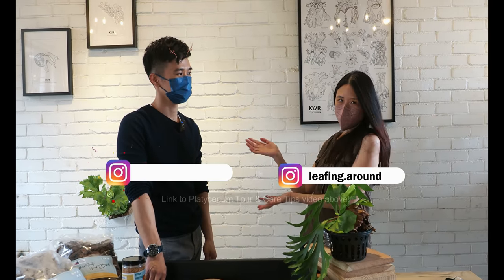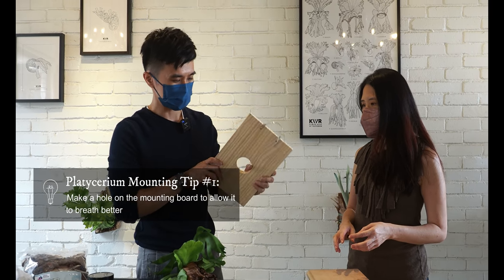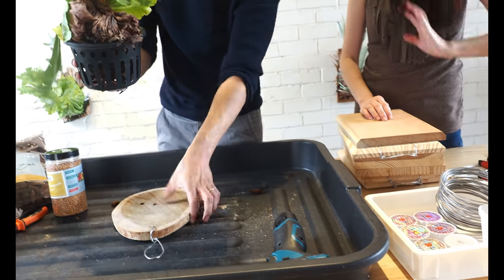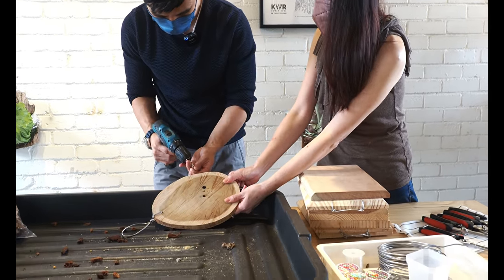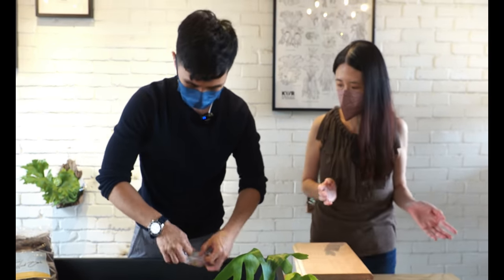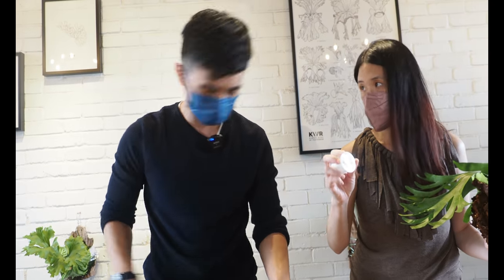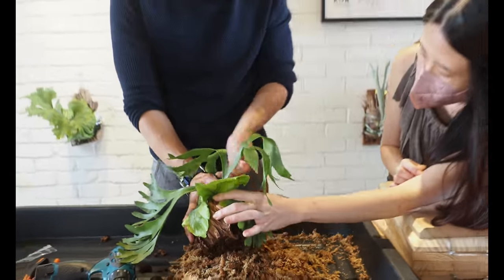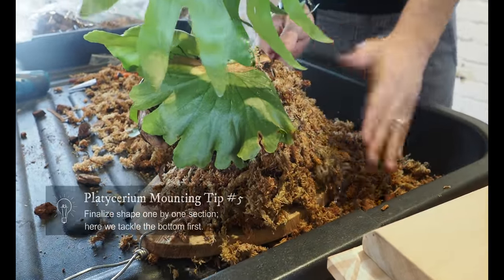How to MOUNT PLATYCERIUM (Staghorn Fern) into a PIECE OF ART with 10 PRO TIPS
Learn the art of how to mount the platycerium or staghorn fern into a beautiful piece of art with Lone Wong, a passionate staghorn collector.  Included here are many tips on the do's and don'ts during the process.  Method here is inspired by the Japanese and Taiwanese who treats their platycerium like a masterpiece.

Those in the US, check out this plant store!

Cool gardening books I'm reading now on organic DIY ways to get rid of pest & have healthy plants: